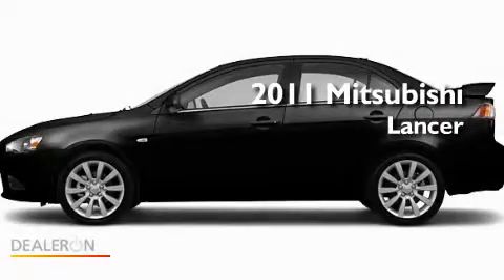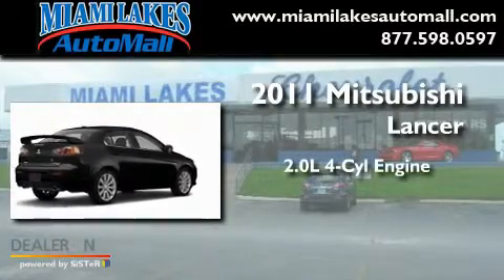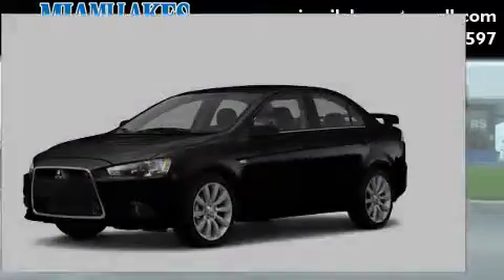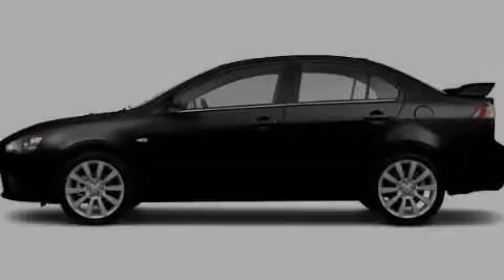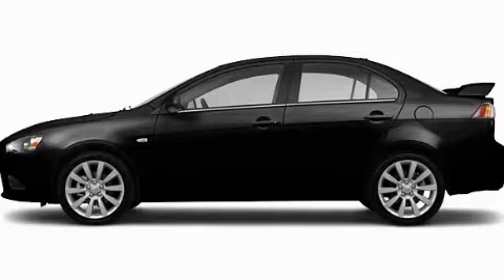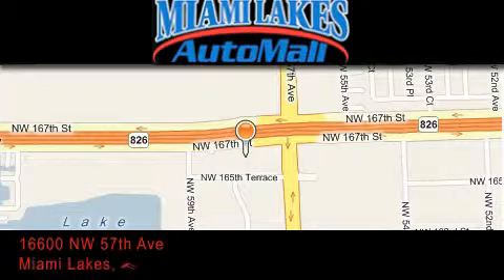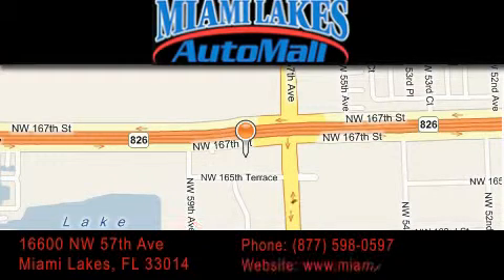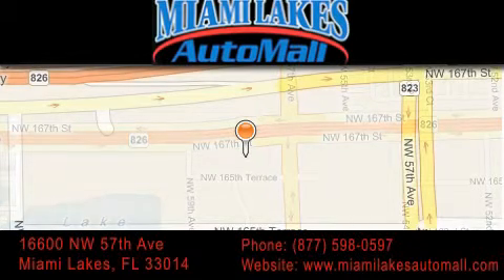2011 Mitsubishi Lancer Miami Lakes FL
Year: 2011
 Make: Mitsubishi
 Model: Lancer
 Engine: 4 Cyl - 2.0L
 Trans.: Manual
 Exterior: Tarmac Black Pearl

 Stock: M1L05639

 16600 NW 57th Ave.

 2011 Mitsubishi Lancer Miami Lakes FL